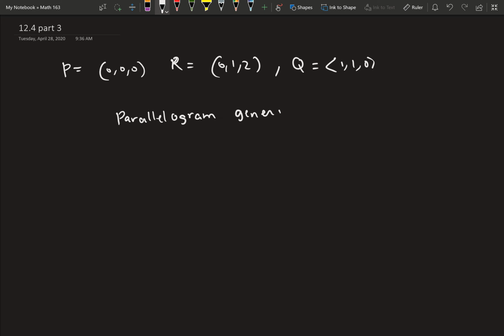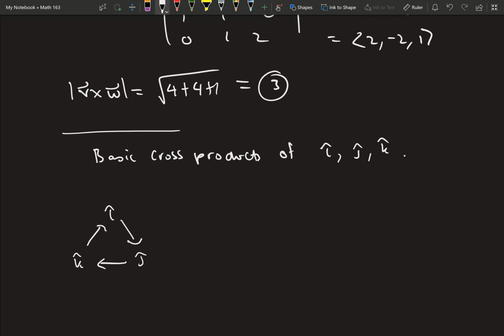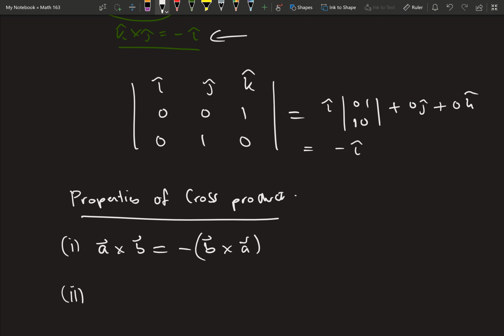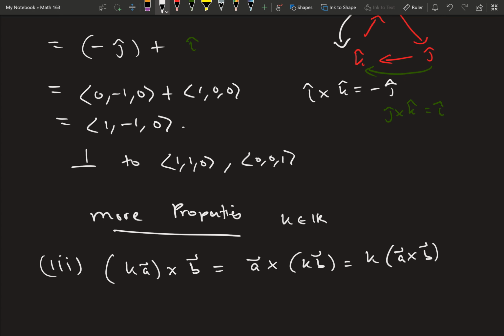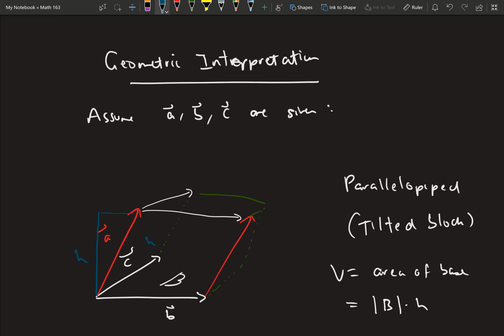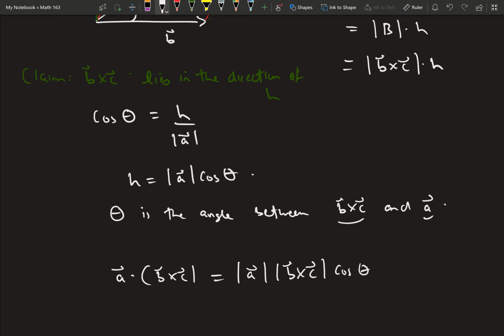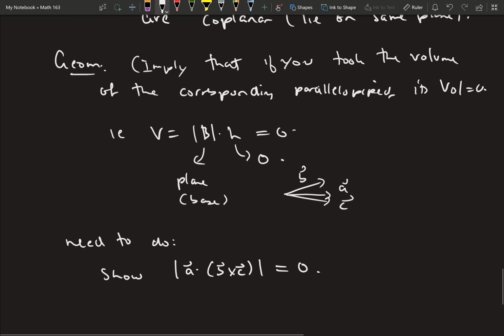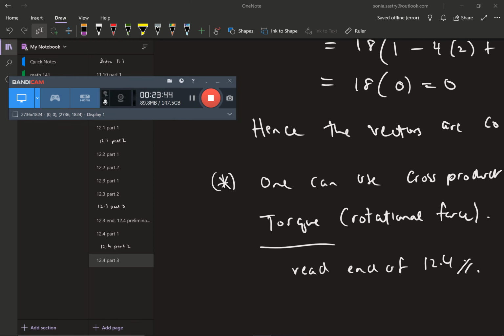12.4 part 3